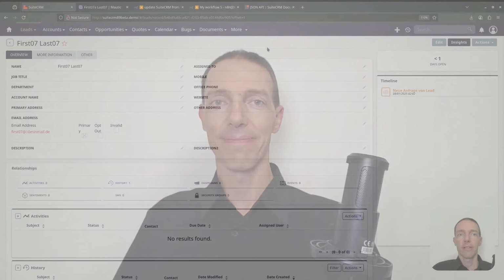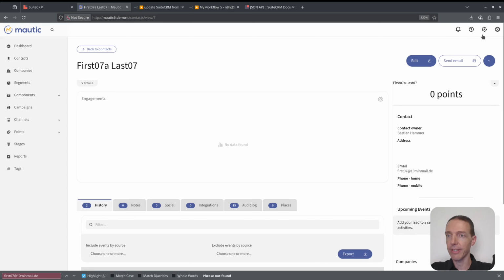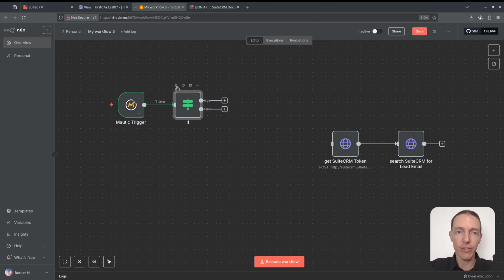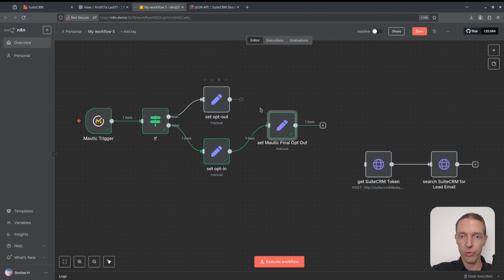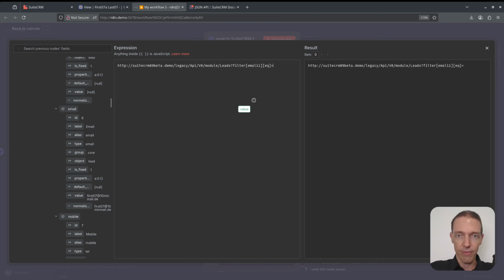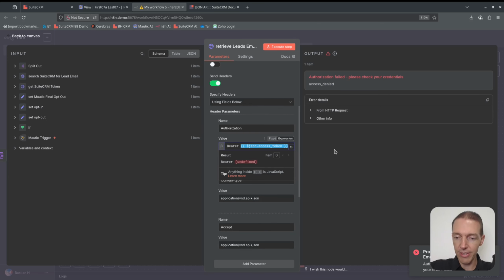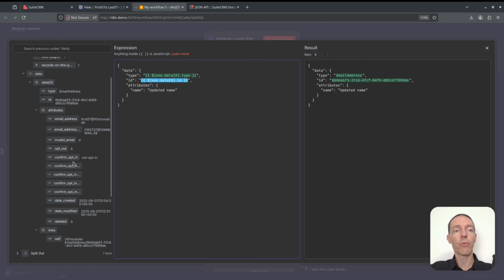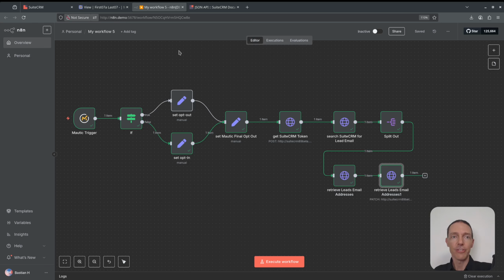SuiteCRM & Mautic & n8n: Sync opt out ⁄ email preferences from Mautic to SuiteCRM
👉 Mautic & SuiteCRM Integration – Built for Growing Companies
Bring your own Mautic. Bring your own SuiteCRM.
Connect them in minutes. Decide what syncs.

Keep your email preferences in sync between marketing and sales tools! Learn how to sync opt-out data from Mautic to SuiteCRM using n8n.

📌 What you’ll learn:
1️⃣ How to retrieve opt-out preferences from Mautic
2️⃣ Updating SuiteCRM contact preferences automatically
3️⃣ Staying compliant with email marketing regulations

Perfect for CRM and marketing teams who want consistent, compliant communication settings.

🎬 Video Content:
0:20 Defining the requirements
1:30 Building the n8n workflow to update SuiteCRM from Mautic

Check out my SuiteCRM Training Site - suite.academy and my SuiteCRM Guide